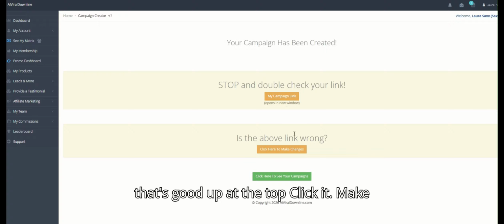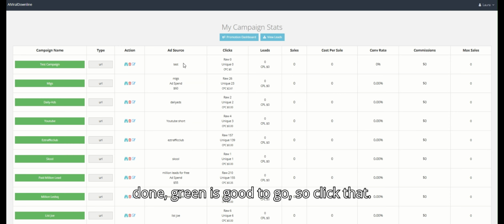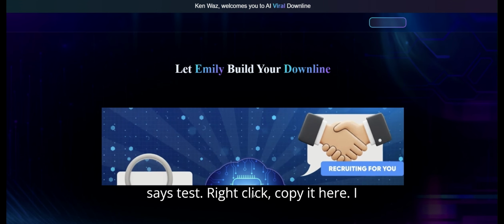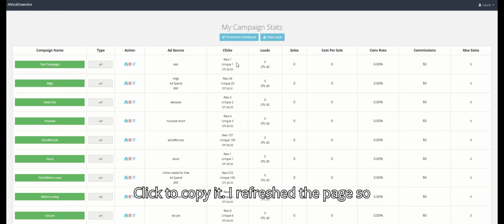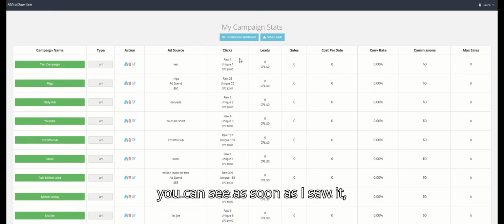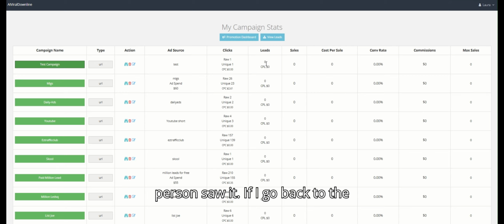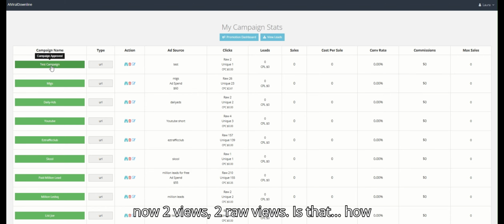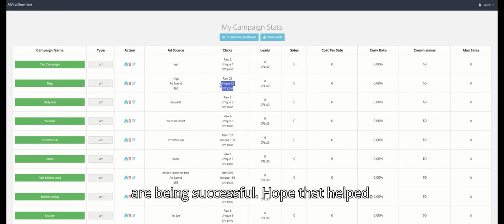How to Track Where Clicks Come From. Fix It in AI Viral Downline & BulletProof Matrix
I have since left AI Viral Downline, but
this same process works for Bullet Proof Matrix as they use the same software.